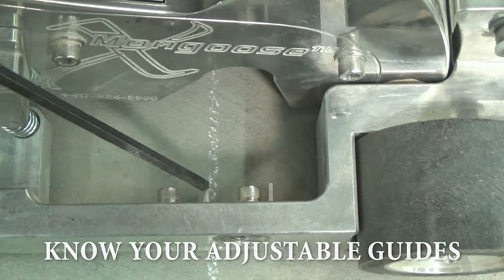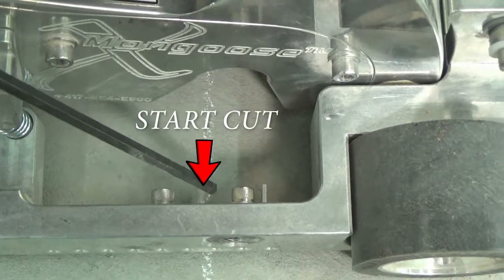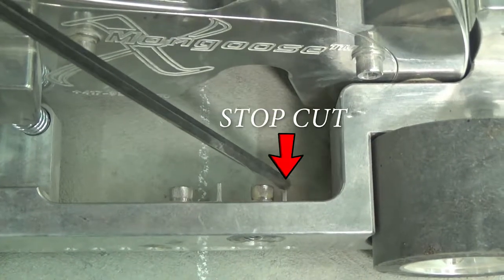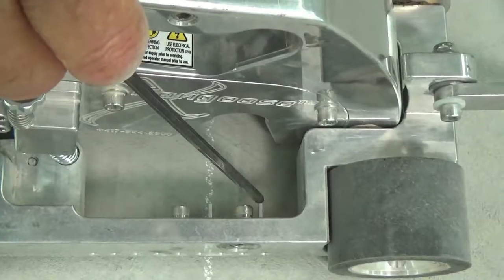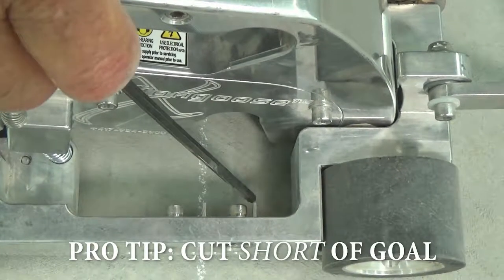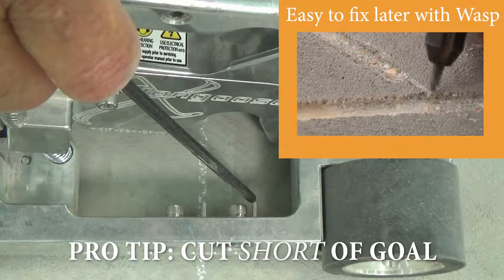Decorative Concrete How To: Cut Between Points with a Mongoose X Concrete Saw